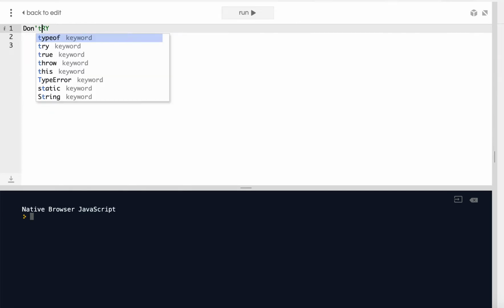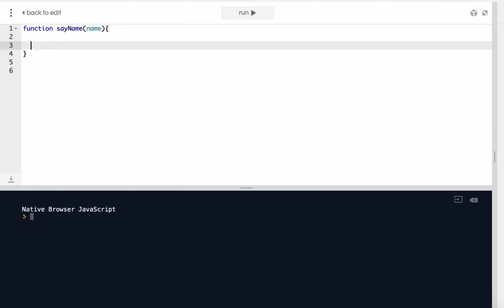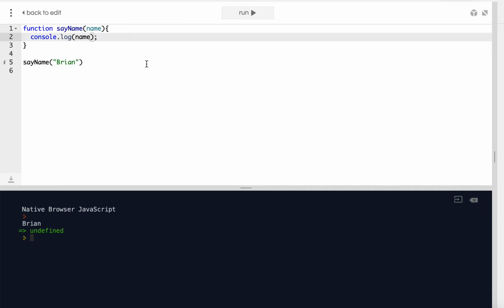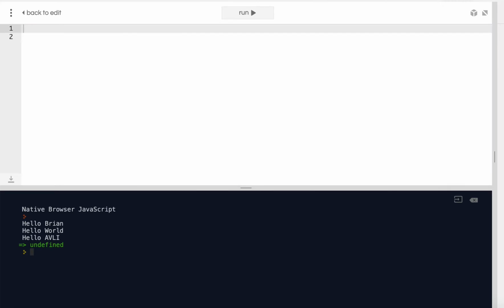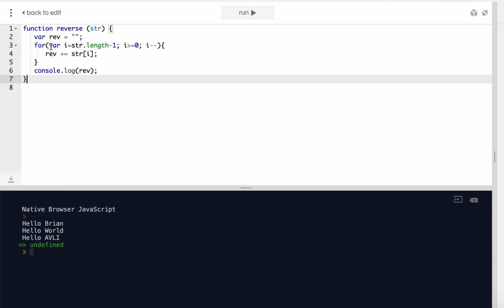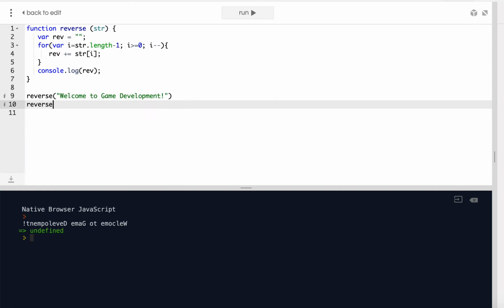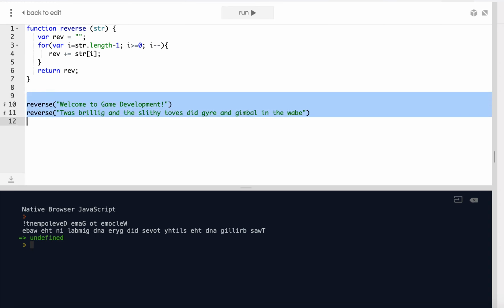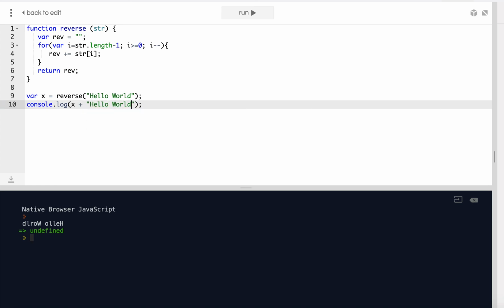Introducing Functions: Part 1